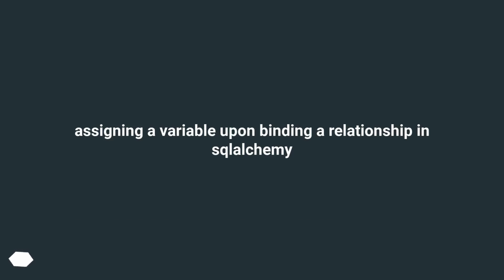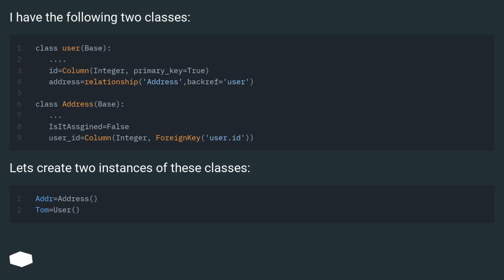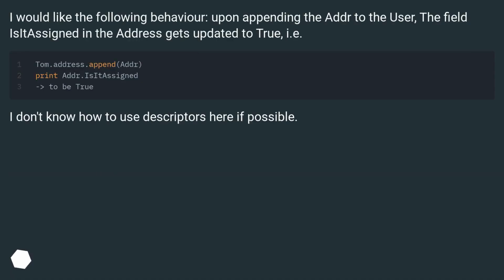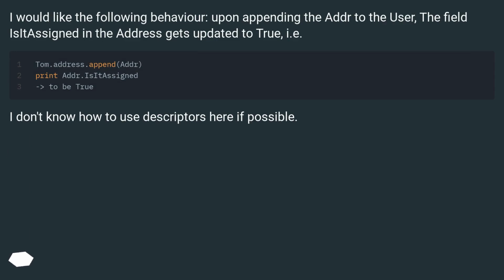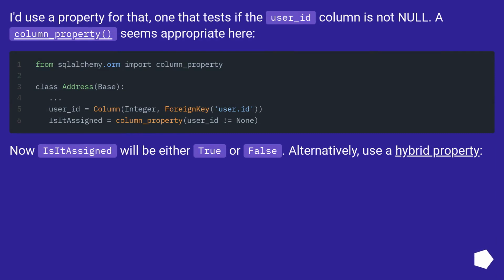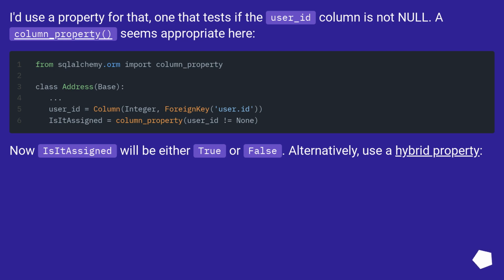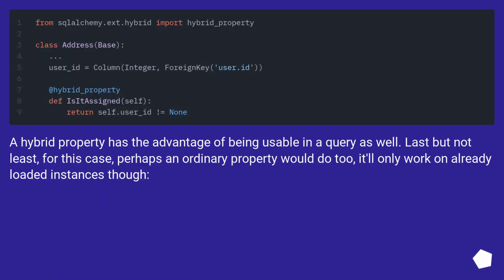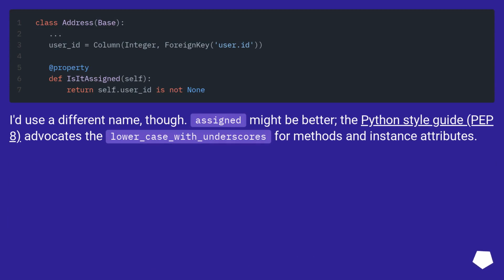assigning a variable upon binding a relationship in sqlalchemy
Chapters
00:00 Question
00:50 Accepted answer (Score 5)
02:07 Thank you